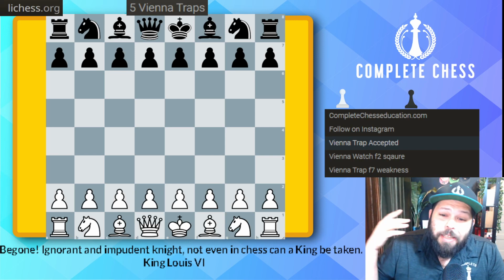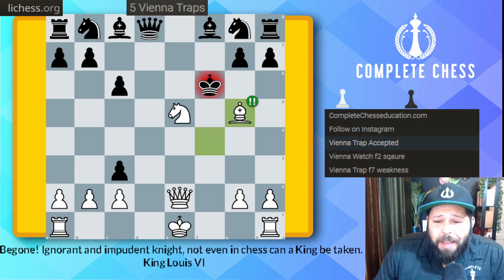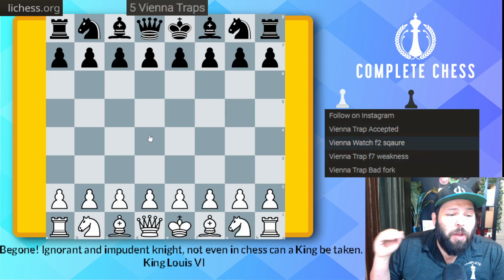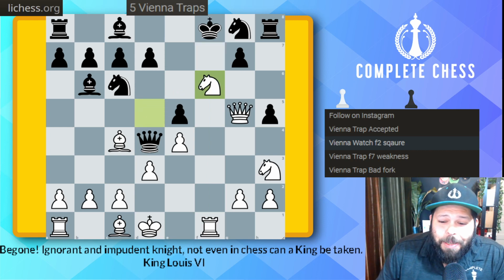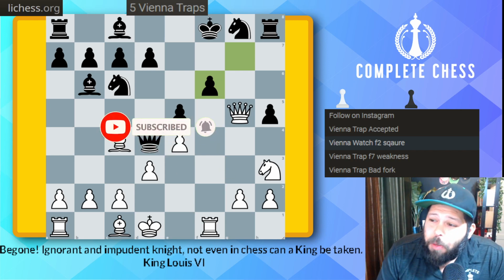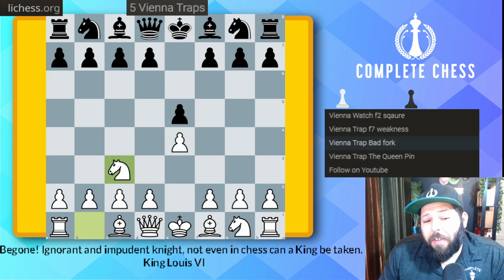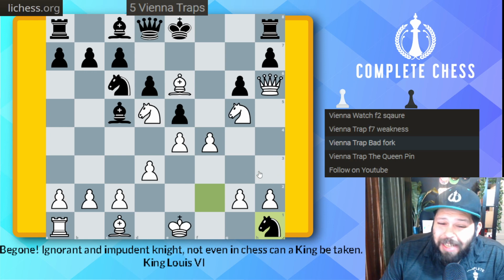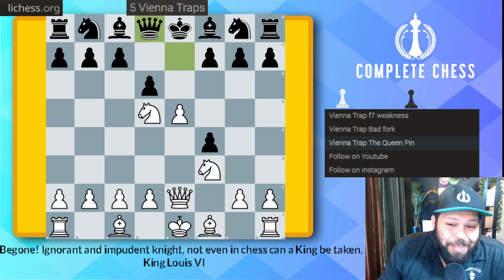The 5 Ultimate Vienna Chess Traps | Tactics and Tricks!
In this video, we go through the Vienna Opening! we look at 5 traps that can occur in this tricky tactical opening where white gives a pawn for instant development in the center.

Timecode
0:00 Introduction
0:09 Start of opening
9:36 Final tactic!